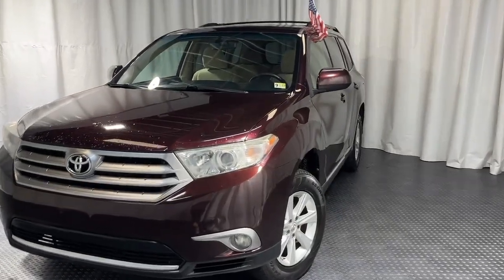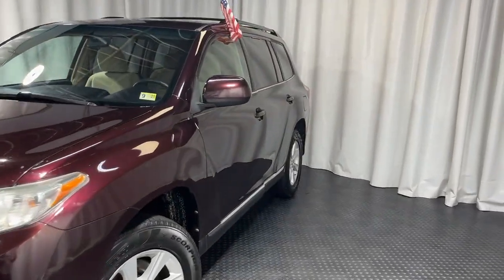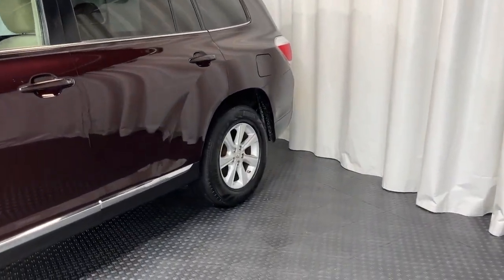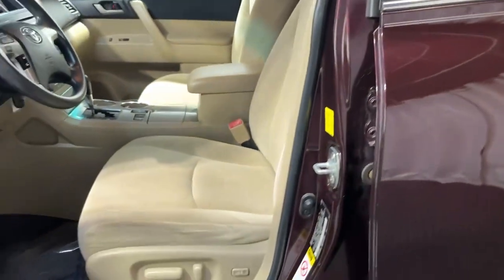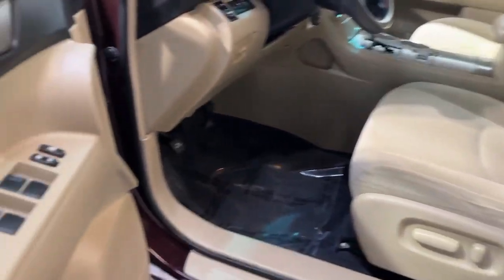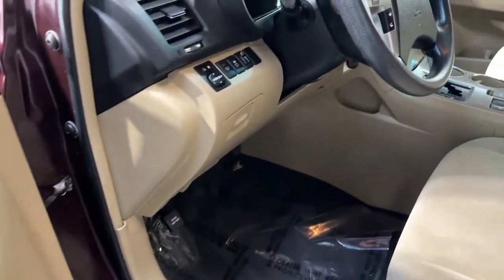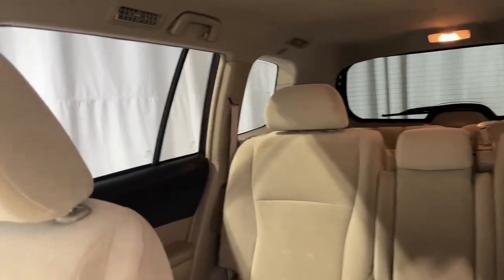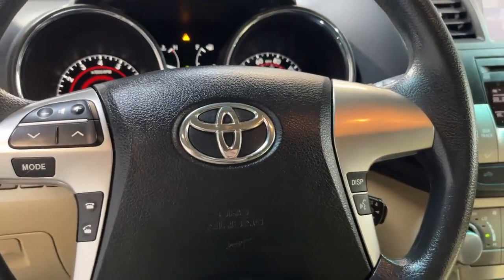2011 Toyota Highlander Base V6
Step into a blend of sizzling style and spirited performance with this 2011 Toyota Highlander Base V6. Clad in a rich Sizzling Crimson Mica exterior, this SUV makes a striking statement on the road. The Highlander’s all-wheel drive system promises dependability across all terrains, making it perfect for both the daily commute and weekend getaways. Inside, the tranquil Sand Beige interior and plush third-row seats ensure comfort for the entire family, while modern touches like Bluetooth connectivity keep you entertained and connected. Whether navigating through busy city streets or exploring rugged landscapes, the robust 270HP engine and comprehensive safety features including a back-up camera, ensure a seamless and secure journey each time. Set each drive aglow with the perfect blend of functionality and luxury at Airport Auto Sales in Woodford, VA. Rediscover the joy of driving with this immaculate, yet adventurous Toyota Highlander.